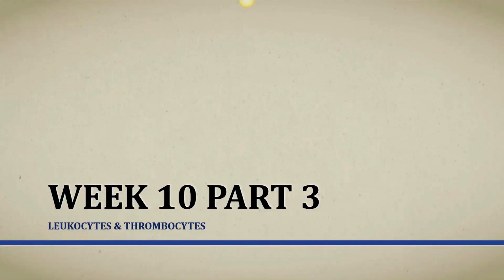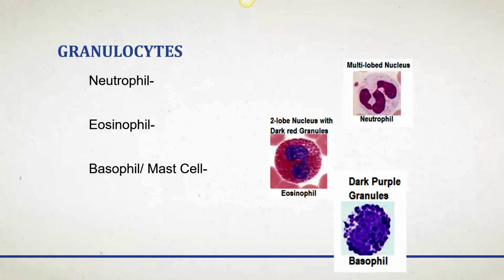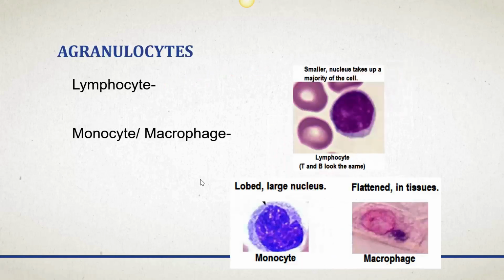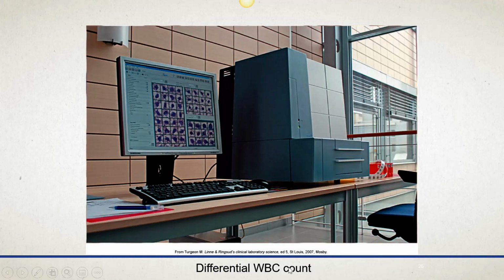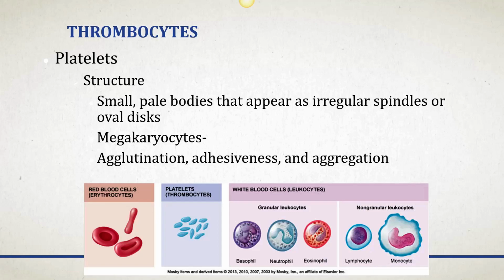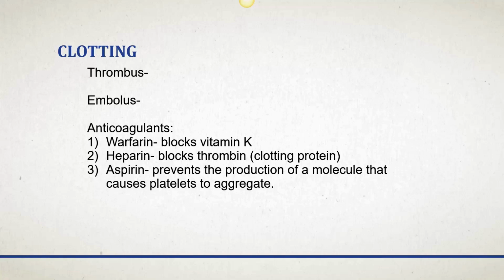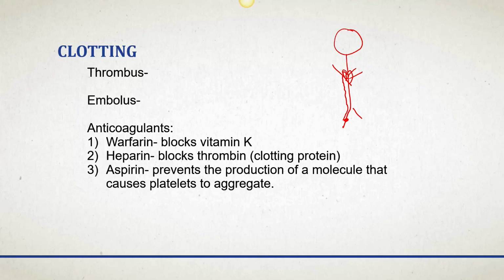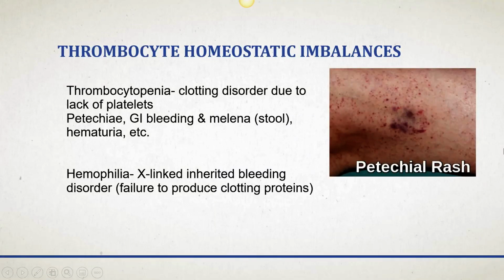Leukocytes and Thrombocytes